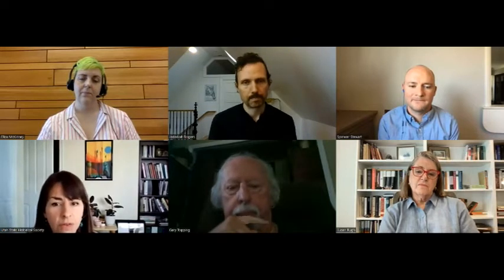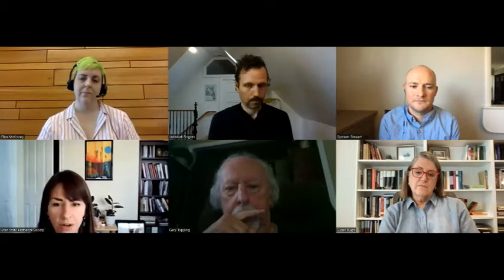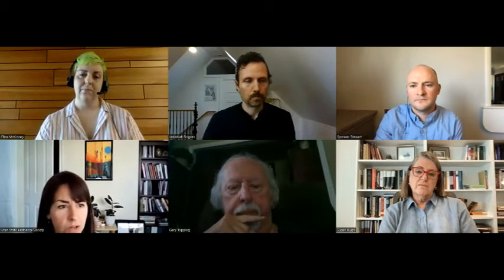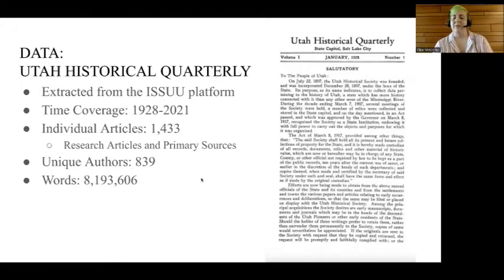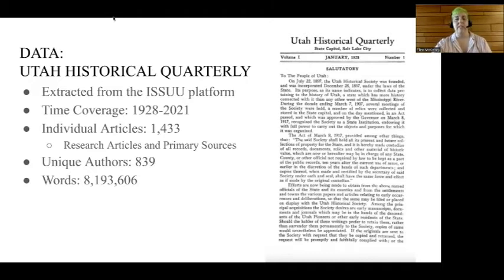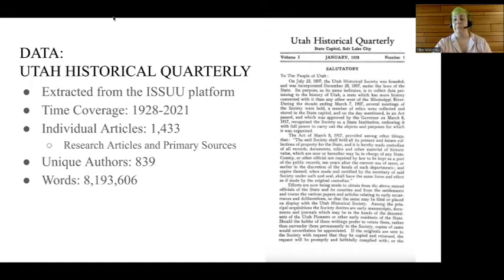Who Tells Your Story? Analyzing a Century of Utah History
In the final installment of our USHS at 125 Speaker Series, we feel it important to reflect on the state of Utah history as published by the state’s flagship historical institution. Spencer Stewart and Eliza McKinney will share a “distant reading” analysis of Utah Historical Quarterly–an exploration of the who, what, when, and where of the journal during its nearly one hundred years of publishing. Gary Topping, Holly George, Jedediah Rogers, and Susan Rugh will then respond to Dr. Stewart and McKinney’s analysis, paying particular attention to the following questions:

What is the current state of Utah history, and what are the major themes, ideas, and approaches that animate it?

What are new frameworks for documenting Utah history that are inclusive and amplify the voices of those individuals and communities who may be left out of traditional histories of the state?

What is the role of the state historical society and other local institutions in advancing and turning a new page on the study of the state’s past?